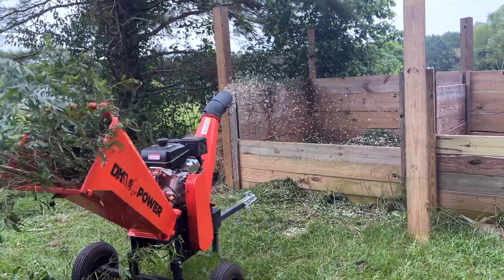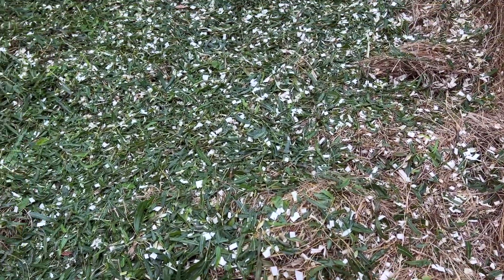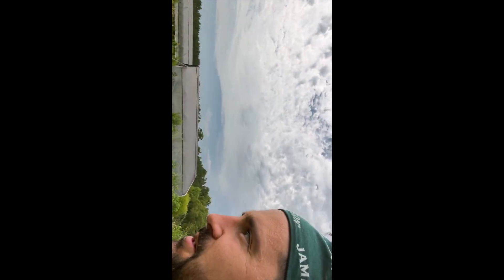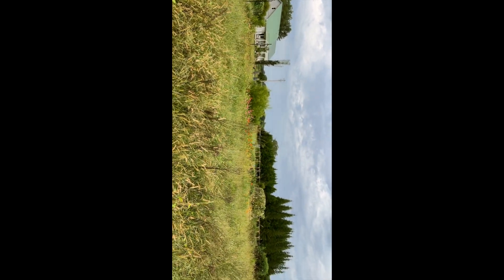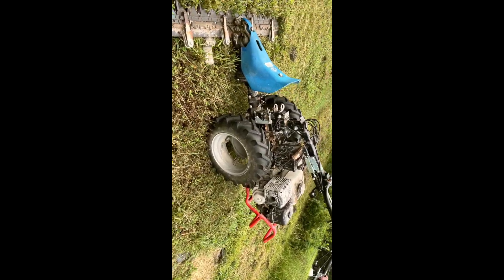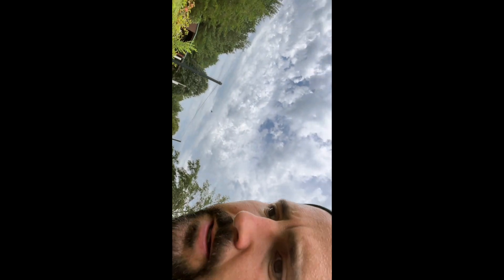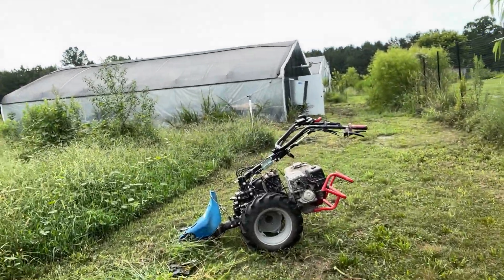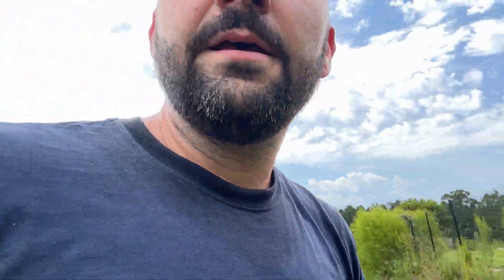Starting Over After Vacation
Cutting tall weeds with the BCS mower. A brief look at the compost bins in action. Considering how mice might pass down stories of the armageddon that was just inflicted on their habitat.